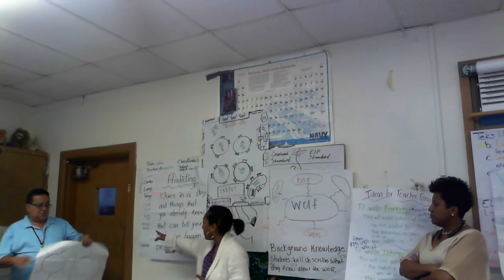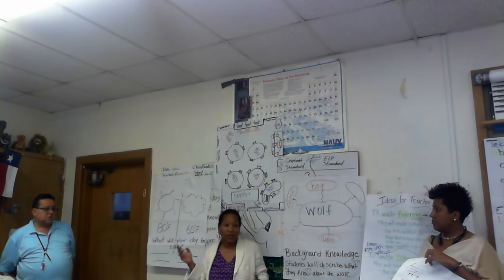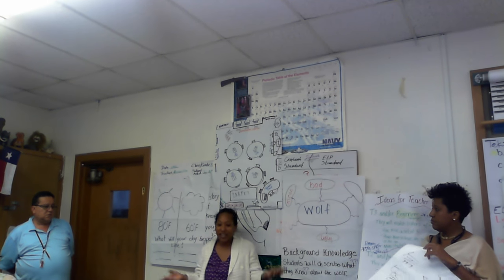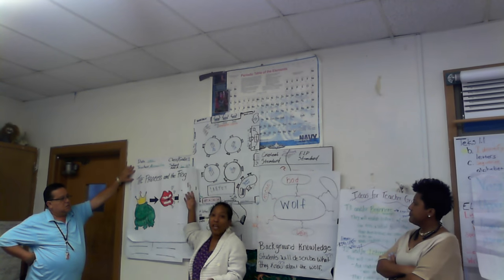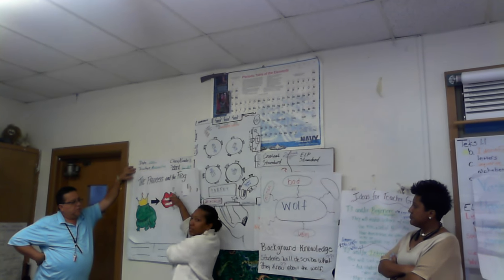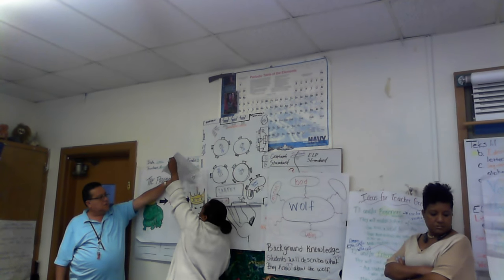Summer Institute Group 5